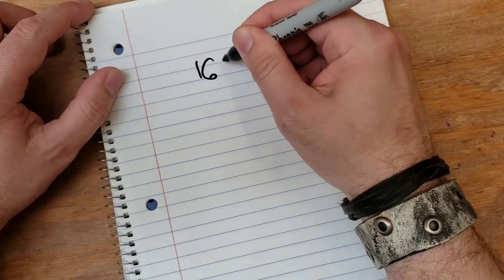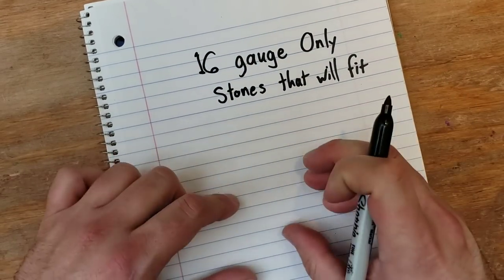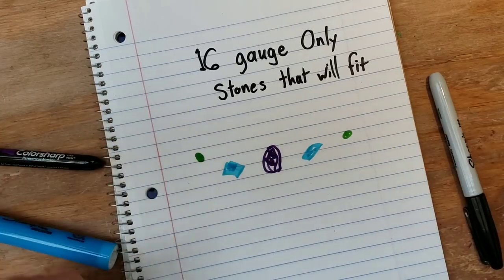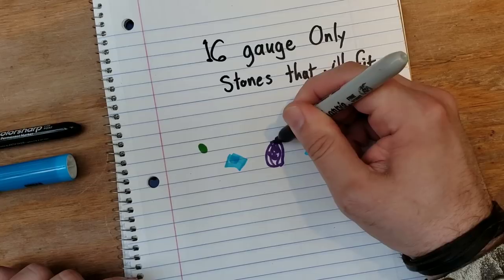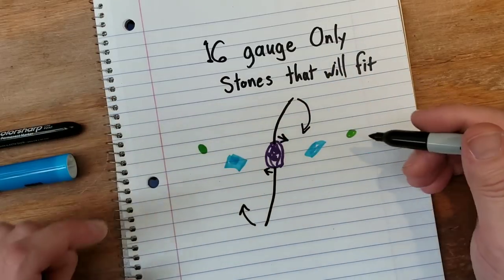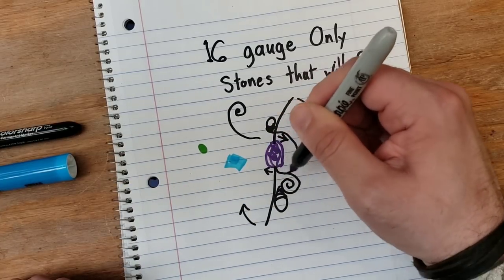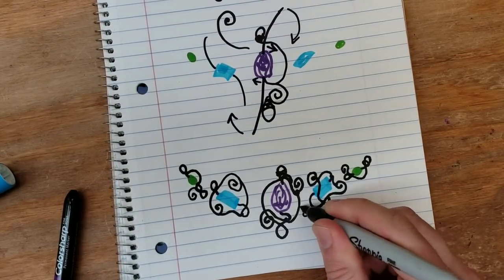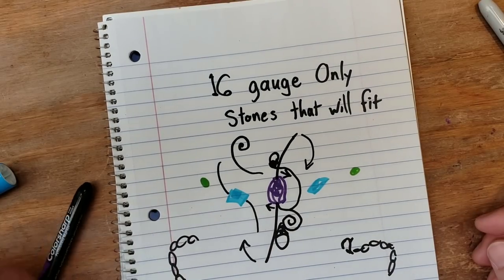Freeform Necklace Tutorial - Eps 143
Jasper, agate and jade are wrapped with 16 gauge antique brass wire and a full tutorial is given in how to create these free form necklaces, both with only 16 gauge or also with multiple gauges.